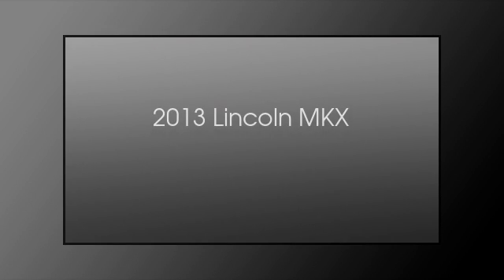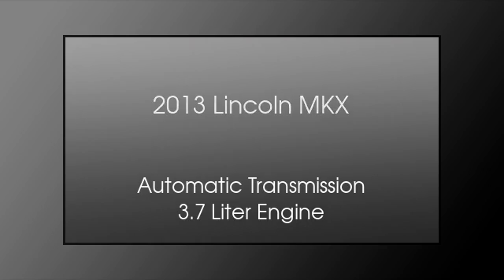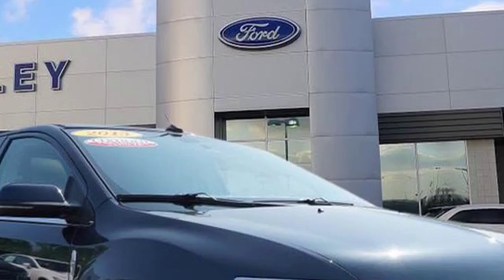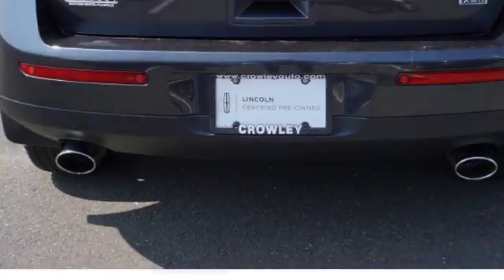2013 Lincoln MKX